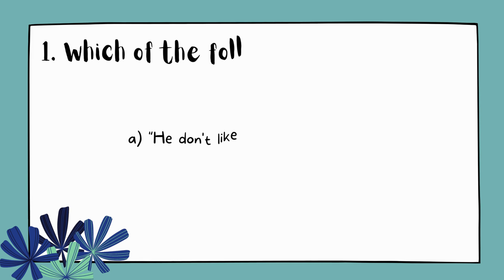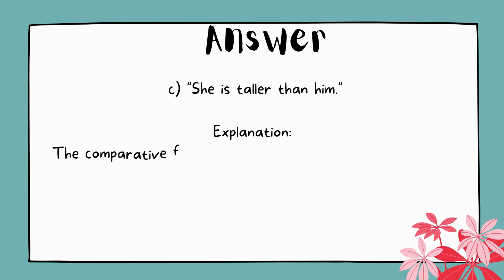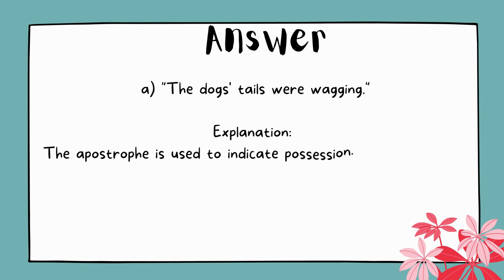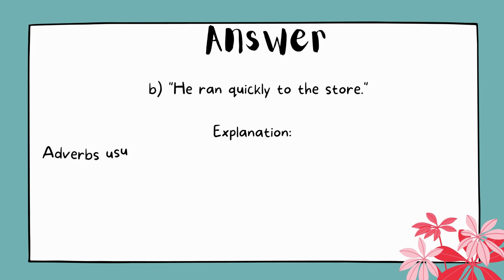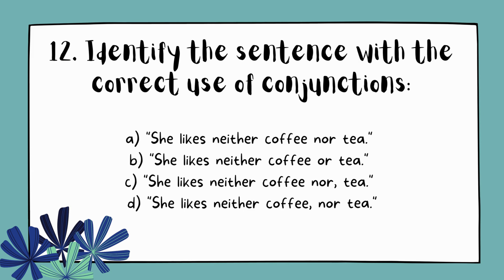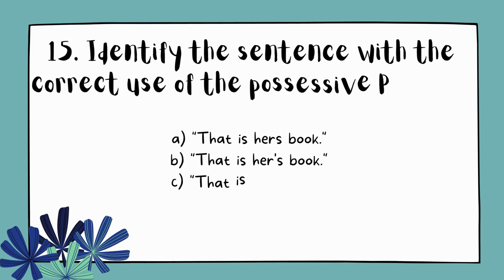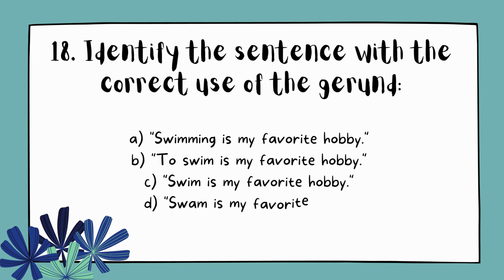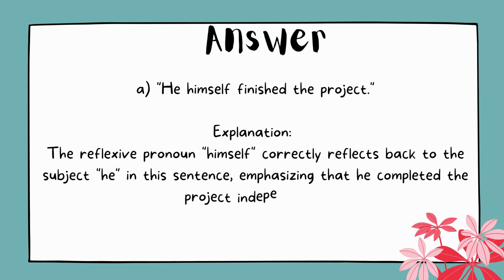Test Your Grammar Skills: Mixed Grammar Quiz Challenge!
Welcome to our grammar quiz challenge! Think you've got what it takes to master English grammar? Put your skills to the ultimate test with our mixed grammar quiz! 📝💡

In this fun and engaging quiz, we've compiled a series of questions covering various aspects of grammar, from punctuation to verb tenses and everything in between. Whether you're a grammar guru or just looking to brush up on your language skills, this quiz is perfect for learners of all levels.

Challenge yourself or compete with friends and family to see who can score the highest! Plus, keep an eye out for tricky questions that will really put your grammar knowledge to the test.

Ready to prove your grammatical prowess? Hit play now and let's get started on this grammar adventure! Good luck! 🍀✨

📚 Welcome to English Quiz Time - Where Learning Meets Fun! 🎉

🔍 Are you ready to test your English skills and boost your grammar knowledge? Look no further! Join us at English Quiz Time, your go-to destination for entertaining and educational quizzes that will challenge and sharpen your language proficiency.

🌟 What to Expect:

🔗 Engaging English Grammar Quizzes: From basic grammar rules to advanced concepts, we've got quizzes that cater to all levels. Whether you're a grammar guru or just starting your language journey, there's something for everyone.

📝 Object Names Unveiled: Ever wondered what that obscure object is called? Our quizzes will introduce you to a plethora of vocabulary, making you a master of object names in no time.

✔️ True or False Challenges: Test your instincts and separate fact from fiction with our true or false quizzes. It's not just about knowing the answer but understanding why it's true or false.

🚀 Why English Quiz Time?

✨ Fun Learning Environment: We believe in making learning enjoyable. Each quiz is designed to be not just informative but also entertaining.

🤝 Community Interaction: Join a community of English enthusiasts like yourself! Share your scores, discuss quiz topics, and connect with learners from around the globe.

Let's embark on a journey of language exploration together!

🙌 Thank you for choosing English Quiz Time! Let the learning adventure begin! 🚀